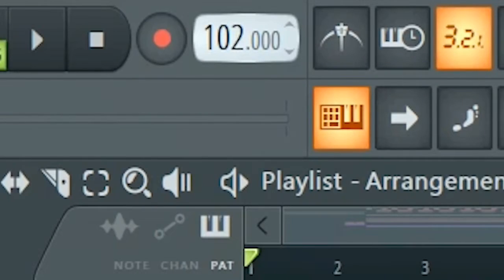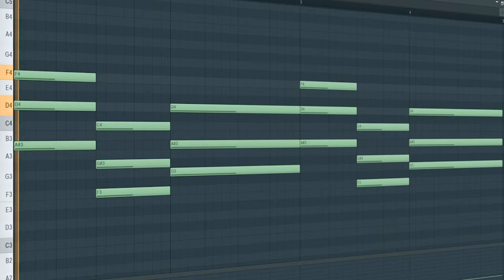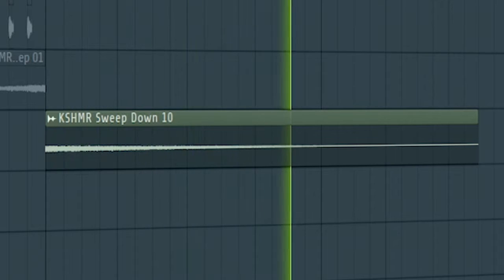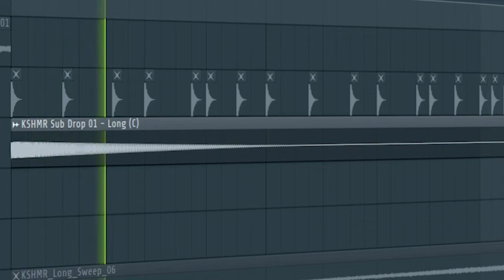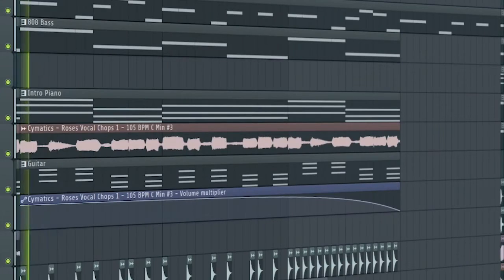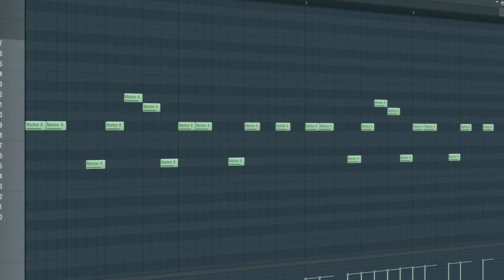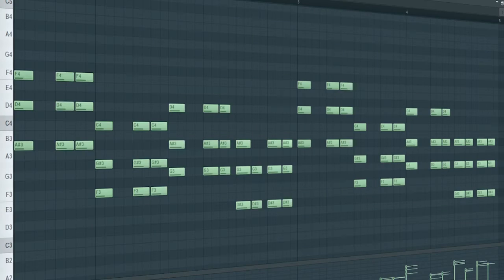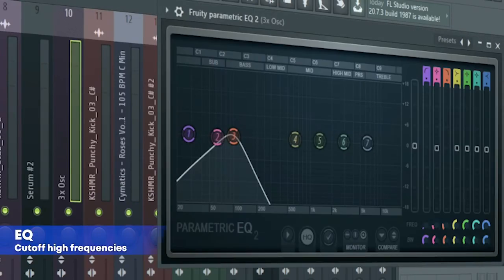How To Make Music Like Major Lazer - FL Studio Tutorial (+ FREE FLP)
"How To Make Music  Like Major Lazer - FL Studio Tutorial"
In this tutorial, I will show you how to make music like Major Lazer.